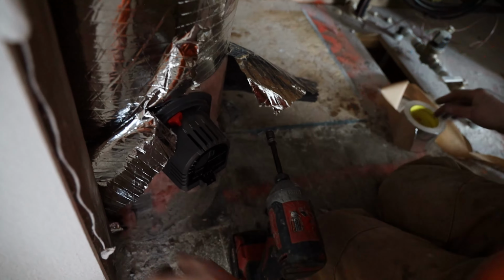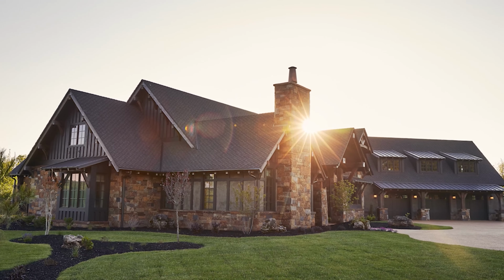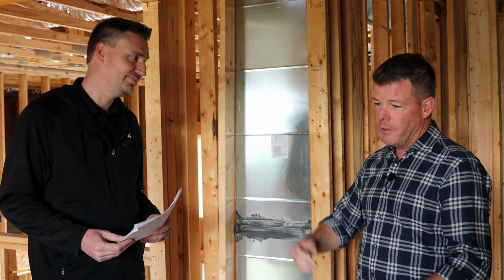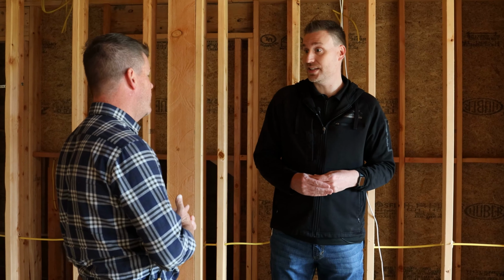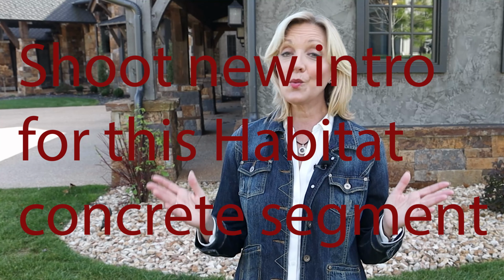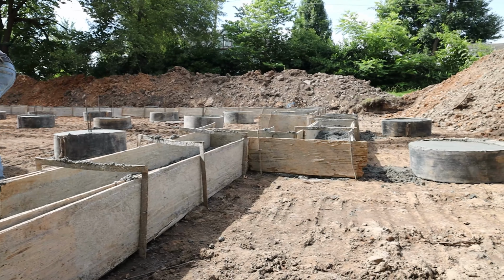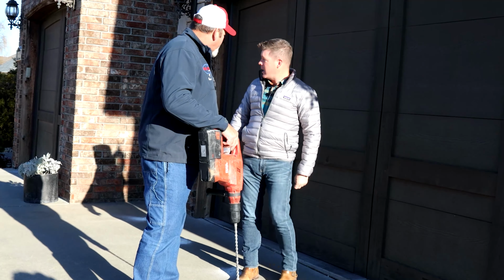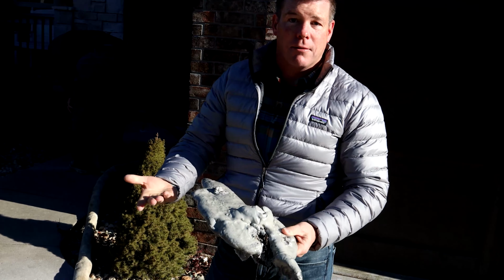EP5 Timeline revised